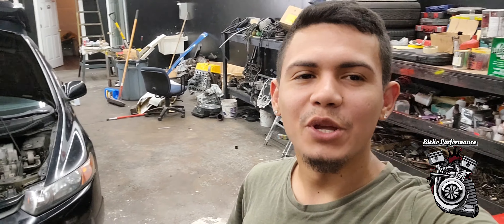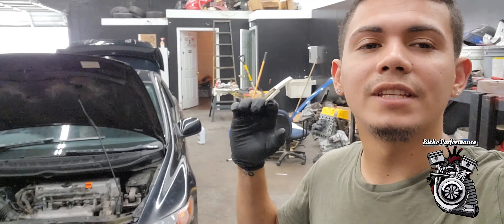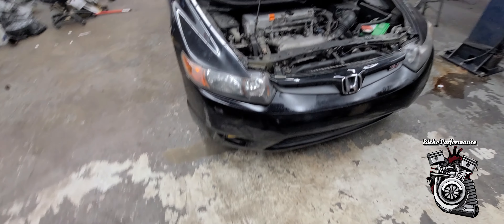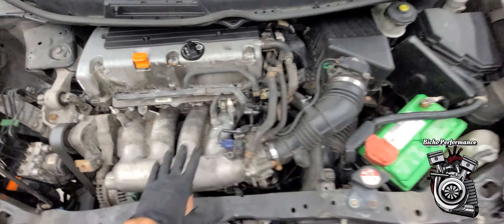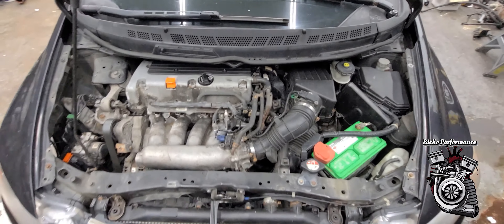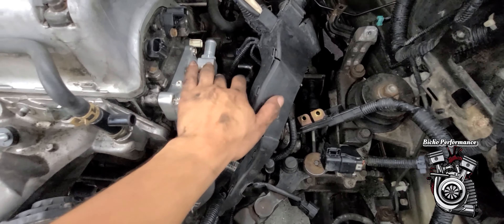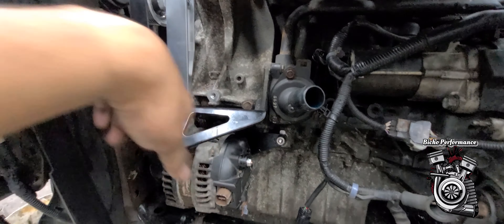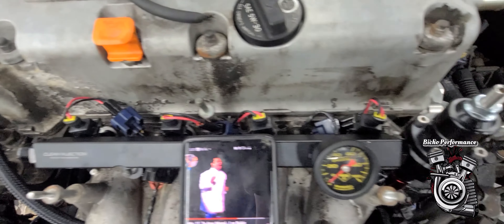8th Gen Civic Si turbo built in 4 days!👨‍🔧